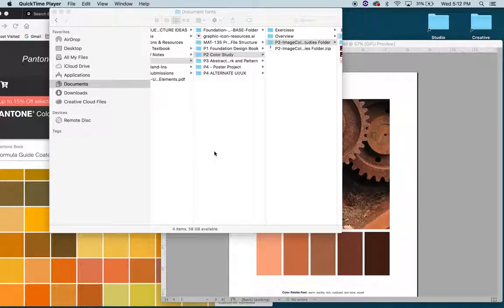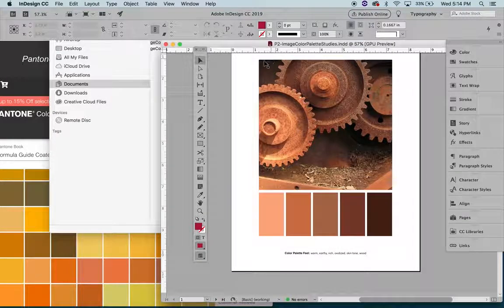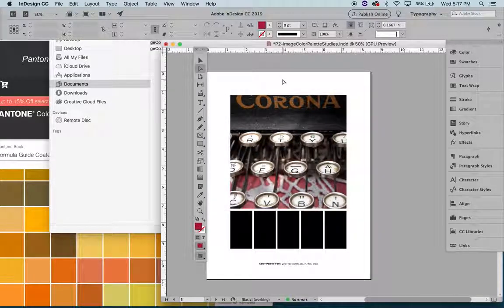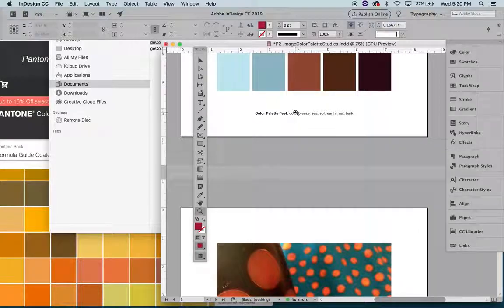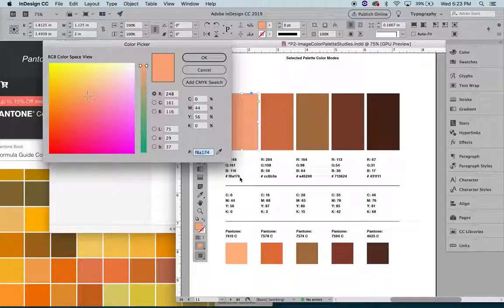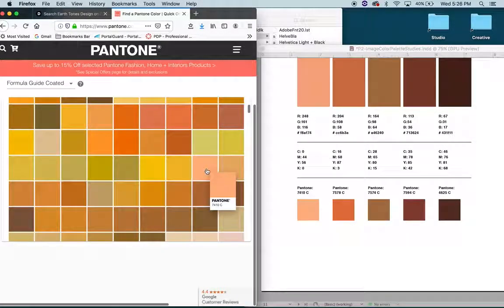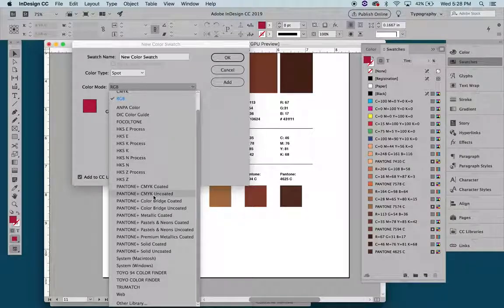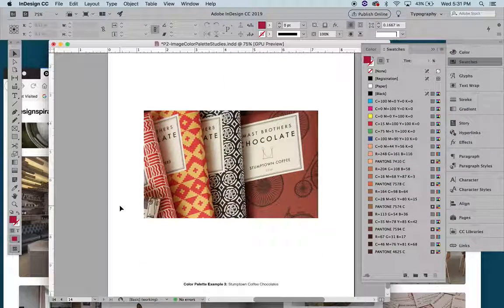Project 2: Phase 1 // Image Color Palette Studies